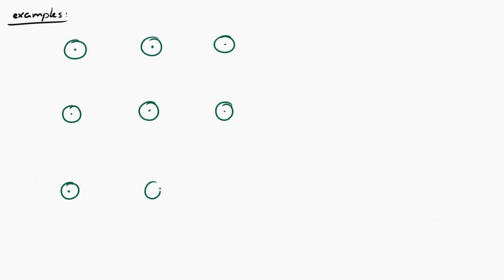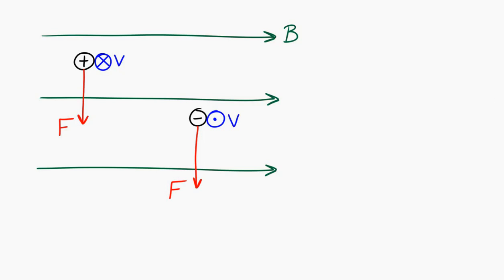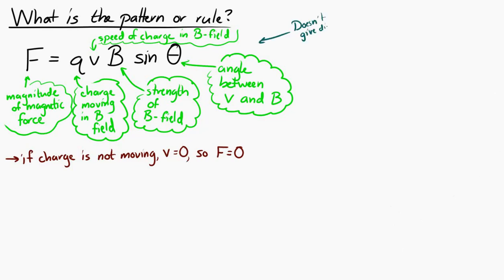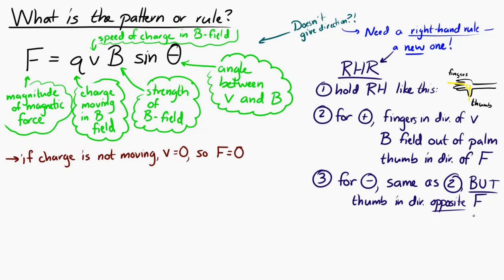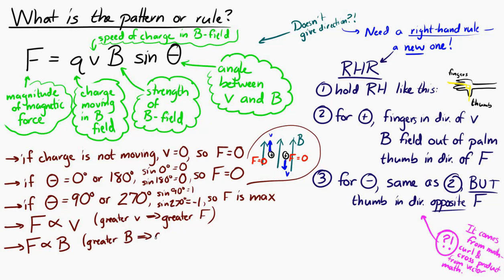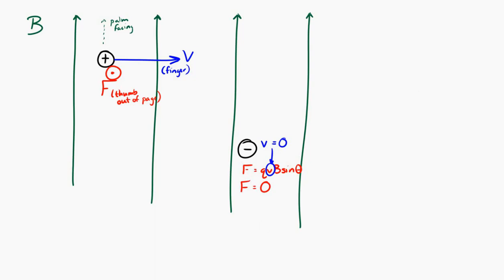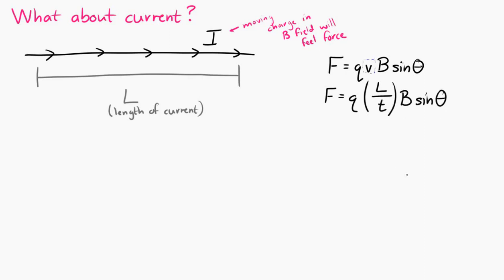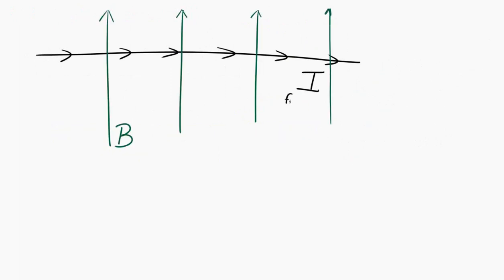Magnetic Force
This video introduces the magnetic force caused by a magnetic field on a moving charge. It also covers the magnetic force on a length of current. The right-hand rule is provided, but in-person practice is definitely helpful!